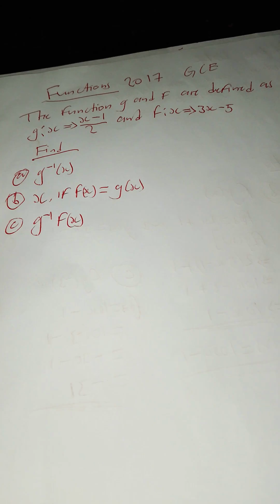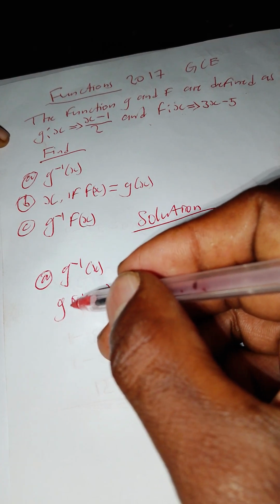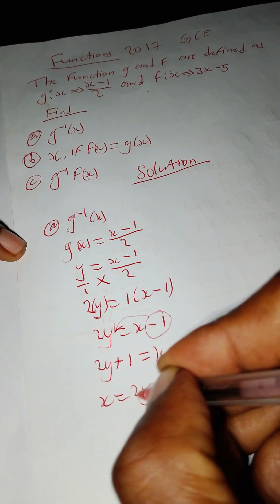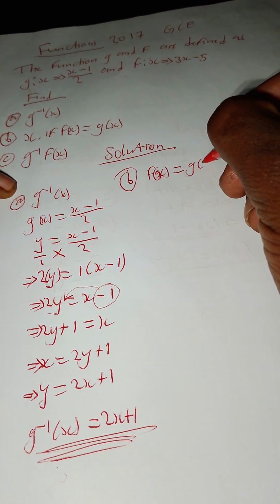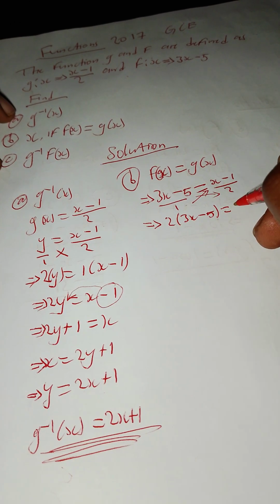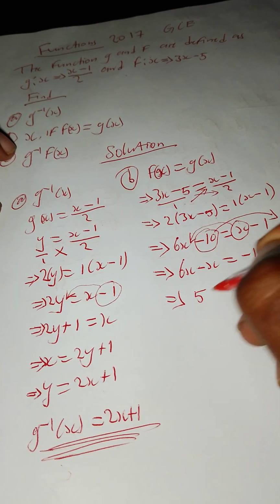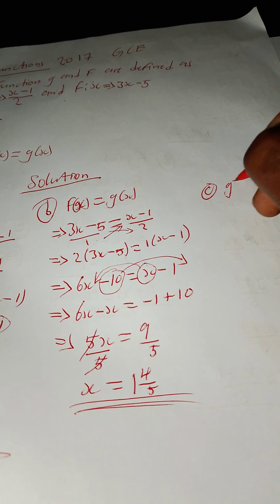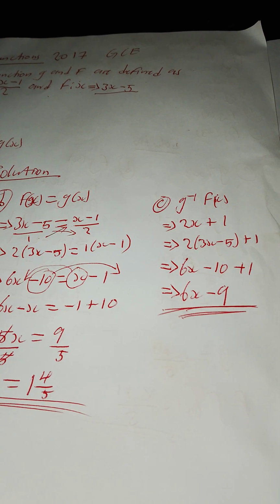Functions 2017 GCE